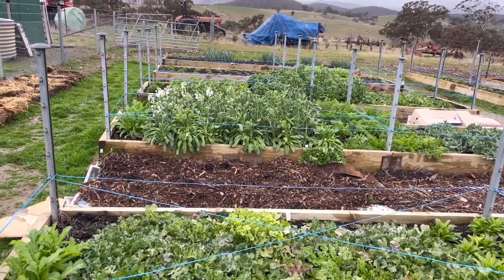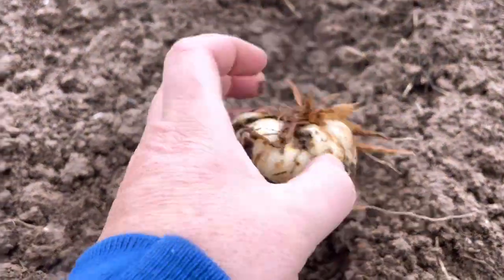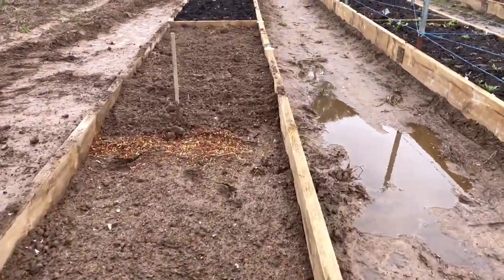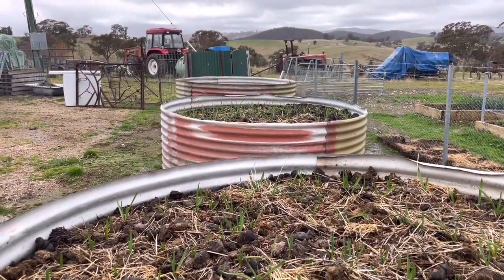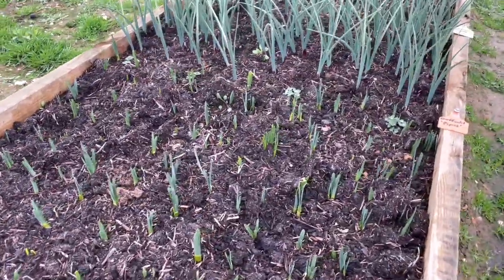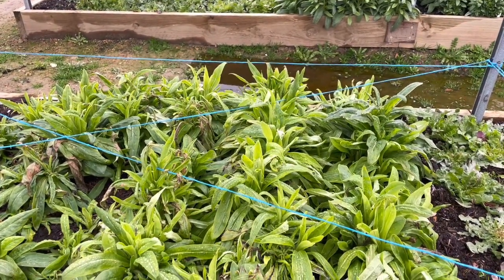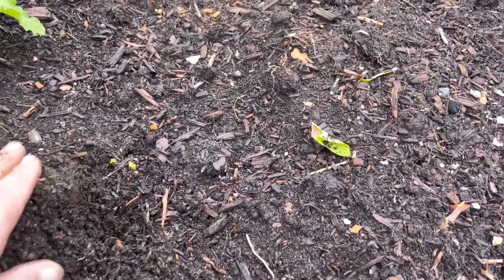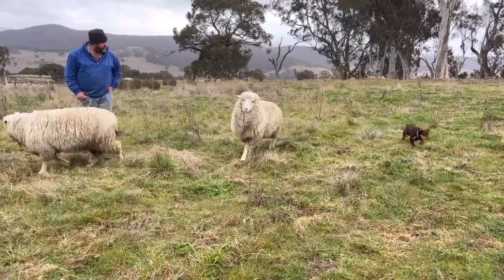Mid-Winter flower-farm update. Follow as we prepare our 1st year Australian Flower Farm.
My name is Jaclyn and I am a first year flower farmer and you-tube novice!   I hope you are enjoying my videos on flower farming, gardening and country life in rural NSW.

My garden is located in Central West NSW Australian zone 8a/b.  Join me to explore my existing homestead garden and come along for my journey where I learn about developing my cut flower farm, growing cut flowers, vegetables and homesteading in rural Australia.